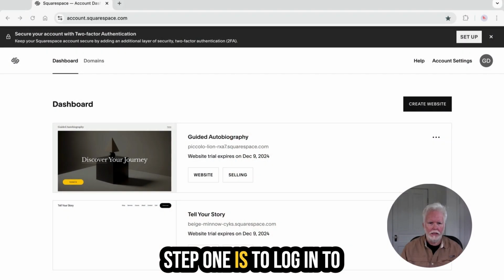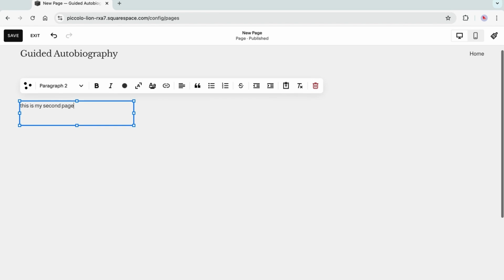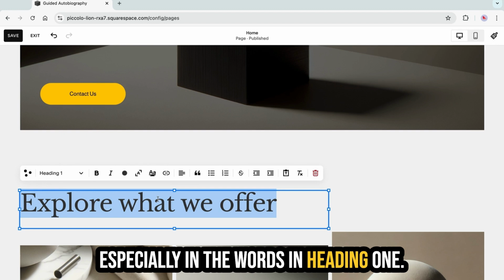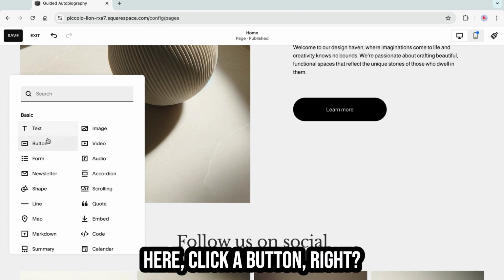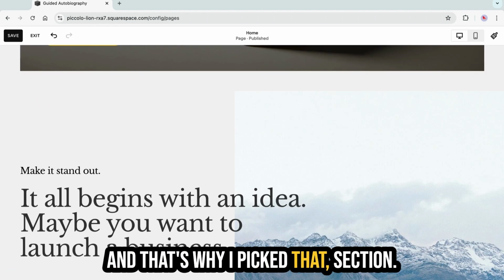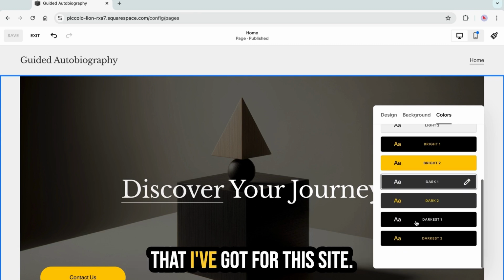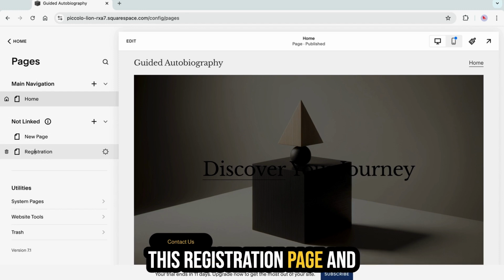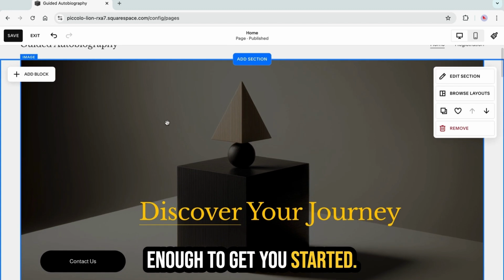5 Basic Steps to Edit Your Squarespace Page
This is a video that addresses some of the basic editing needs for building a webpage on Squarespace. It looks at basic editing of text, images and buttons. Editing sections and other basic information to get started building a Squarespace One-Page Web site are the primary focus of this video tutorial. The 5 Basic Steps to Edit Your Squarespace Page is designed for those who are in the beginning stages of building and learning about web pages. To find out more about building a one-page Website, check out our signature workshop "One-Page Wonder: Simplifying Website Building for Beginners," You can find out more information at our webpage: onepagewebbuilder.com or email

Online After 50 helps people over 50 build a simple online presence without feeling overwhelmed by technology.

If you are a coach, teacher, consultant, creator, retired professional, or someone with a passion project, you have valuable knowledge and experience to share. This channel will help you bring it online—one manageable step at a time.

I’m Gordon Deyell, and I create beginner-friendly videos about:

✔︎ Building a simple one-page website
✔︎ Starting and growing a YouTube channel
✔︎ Planning helpful online content
✔︎ Writing a clear message about what you offer
✔︎ Overcoming technology fears and perfectionism
✔︎ Turning your experience into an online course or resource
You do not need to master every platform, buy expensive equipment, or become a technology expert. You need a clear message, a simple online home, and the confidence to take your next useful step.